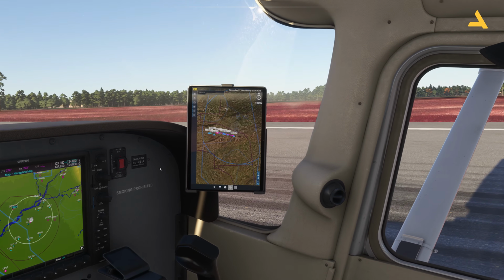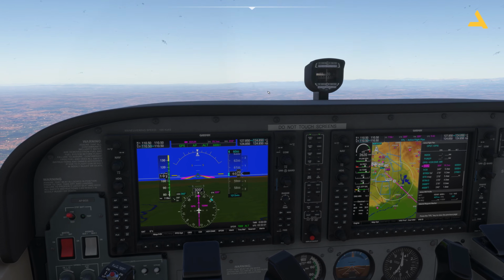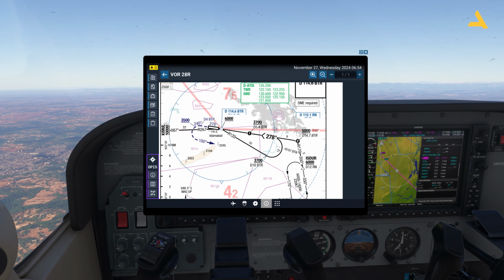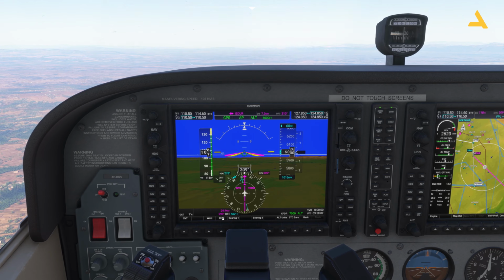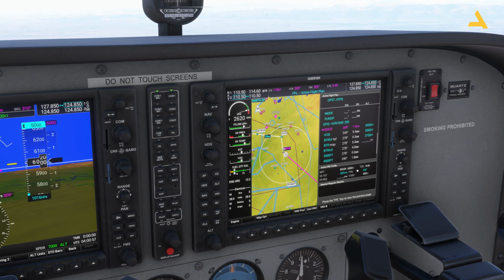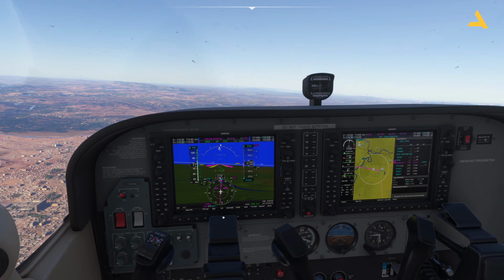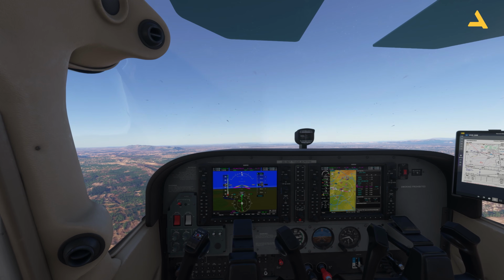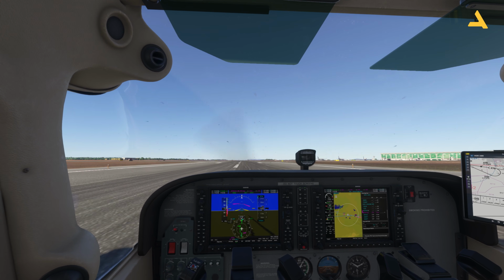How to Perform VOR Approach with Cessna 172 G1000 in MSFS 2024 - Tutorial 7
In this video I have explained the VOR approach for Cessna 172 with G1000 in Microsoft Flight Simulator 2024. This is a seventh video in a series of videos I am doing for the Cessna 172 in Microsoft Flight Simulator 2024

Vertical Speed (VS) & Flight Level Change (FLC) Modes in Cessna 172 G1000 in MSFS 2024 - Tutorial 5
How to Change the Approach and Arrival for Cessna 172 with G1000 in MSFS 2024 - Tutorial 8
How to Perform a Missed Approach with Cessna 172 with G1000 in MSFS 2024 - Tutorial 9
System Specs

LENOVO Legion T7 Model No: 90V7003LKS
Processor Type: Intel Core i9
Processor Model: 13900KF
Processor Generation: 13th Generation
RAM SIZE: 64GB
RAM Type: DDR5
Solid State Drive Capacity: 2TB SSD
Graphics Controller Model: GeForce RTX 4080
VRAM: 16 GB GDDR6X